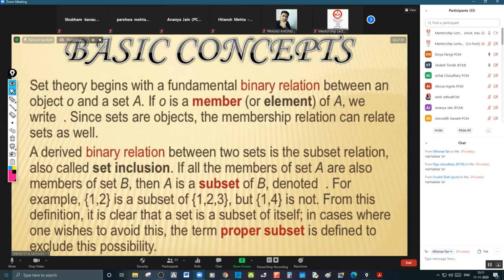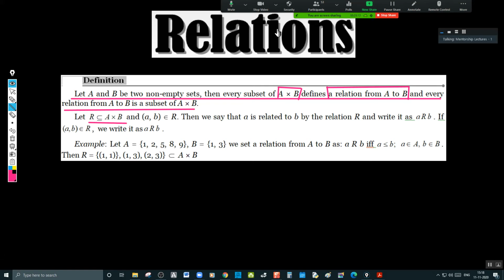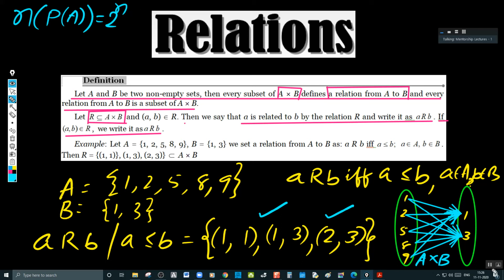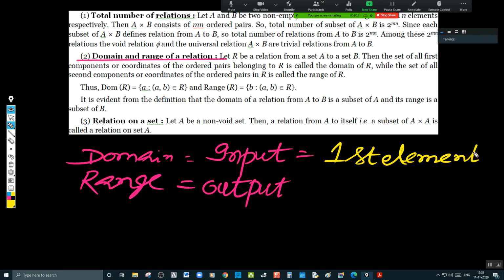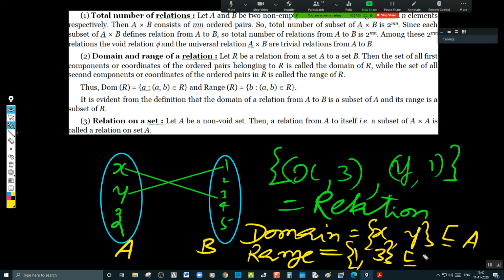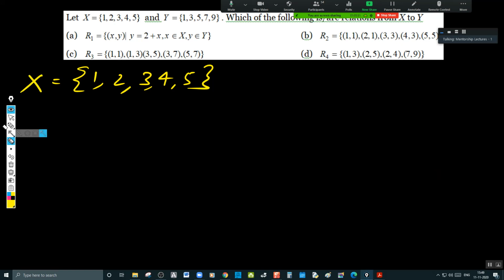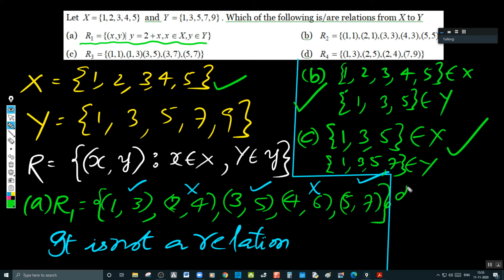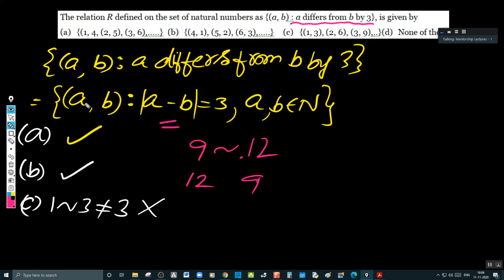RELATIONS_IIT JEE Main_1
ONLINE Session Of IIT-JEE (Main): Relations